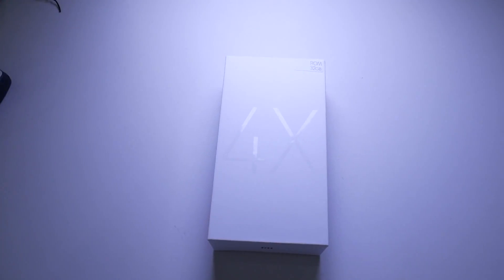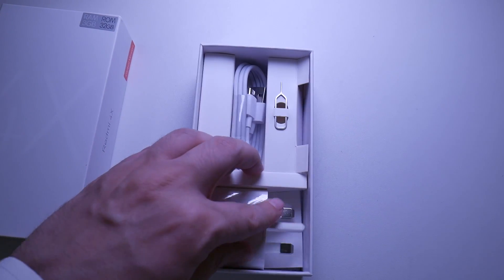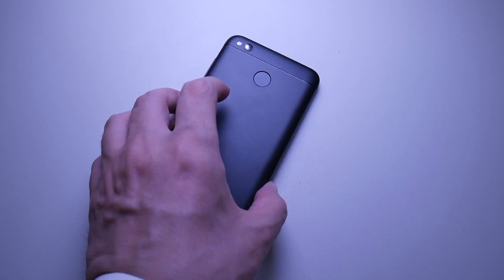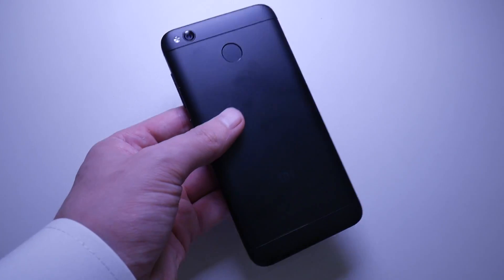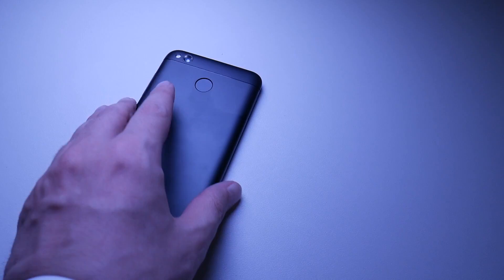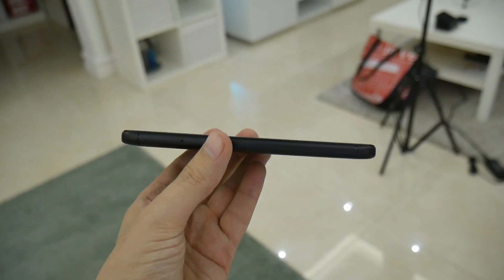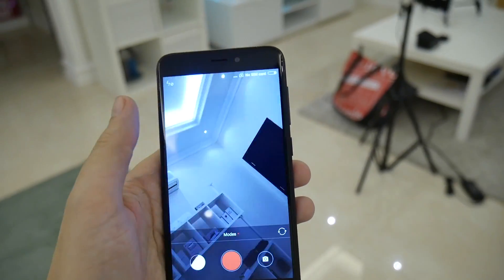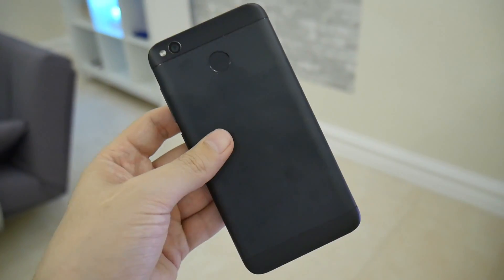Xiaomi RedMi 4X - Review and close look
Want a device that has pretty decent specs but at a really great price. Maybe the Xiaomi has what you're looking for.  It cost 150 Dollars! (Or 500 riyals)

Check it out, and please don't forget to give me some thumbs of the upward variety :)